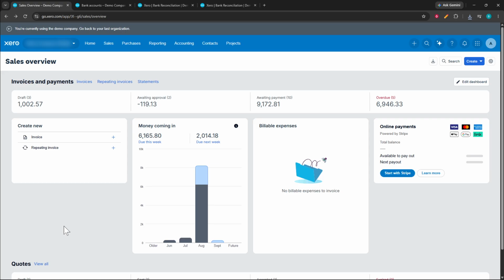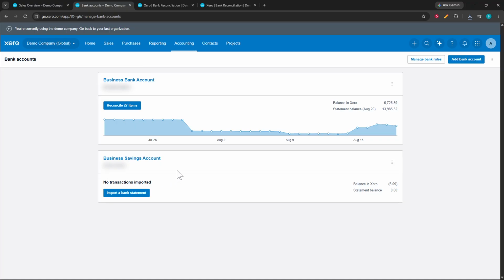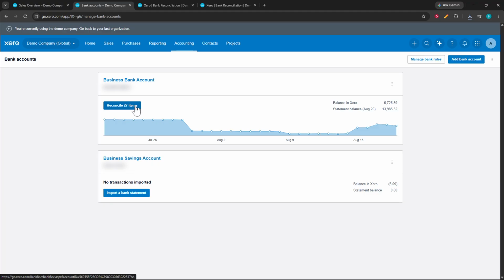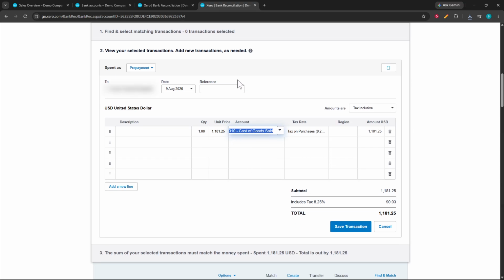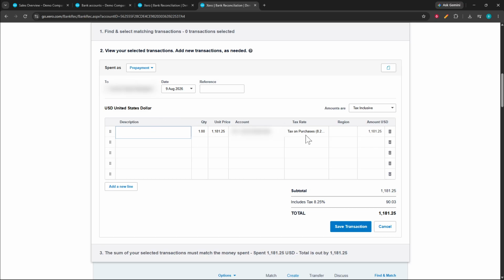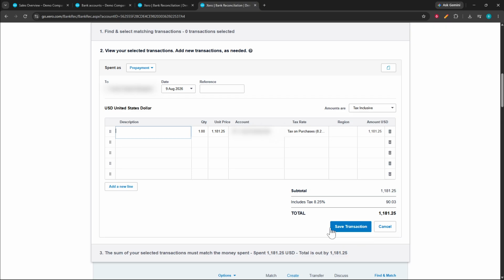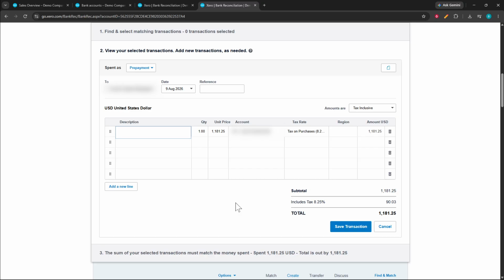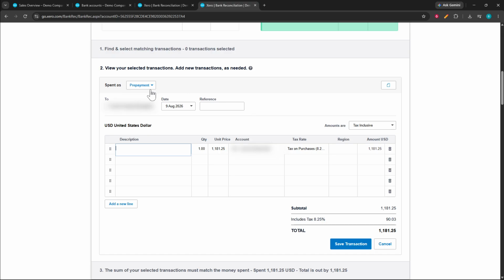How to Handle a Customer Prepayment in Xero [2026 Step By Step Guide]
In today's video, I'll show you how to handle a customer prepayment in Xero step by step. Whether a customer pays you before an invoice is issued or sends money in advance for future goods or services, this guide will help you record the payment correctly.

You'll learn how to locate the incoming bank transaction, record it as a prepayment, select the appropriate customer, enter the required details, and later allocate the prepayment to an invoice.